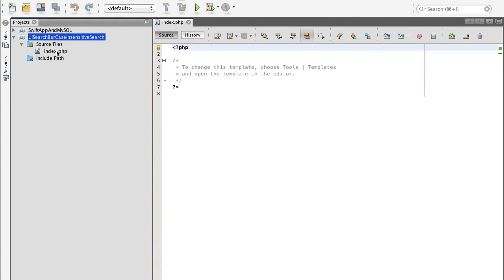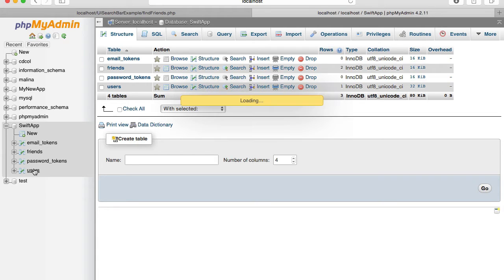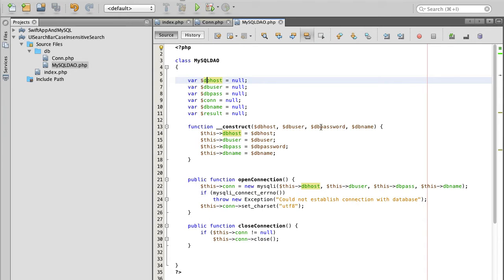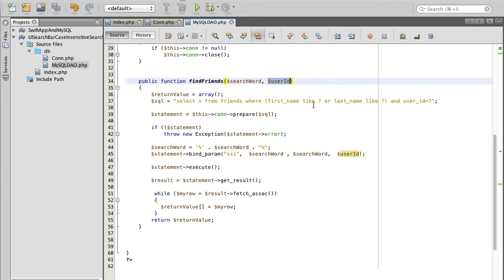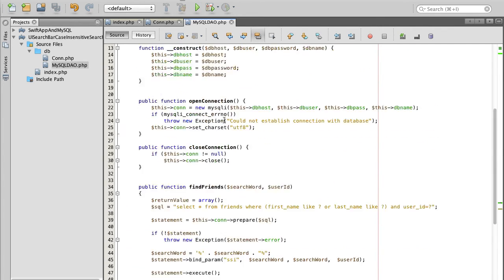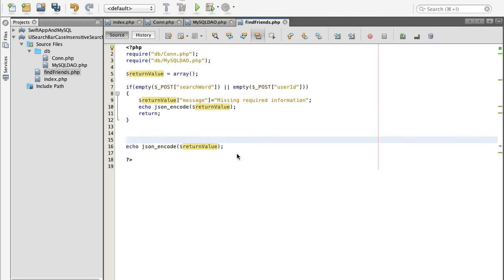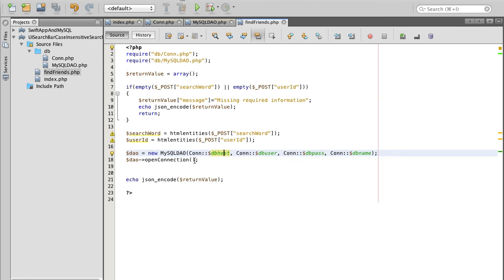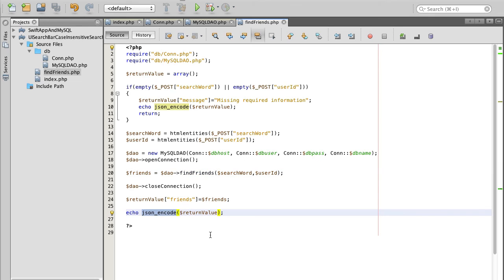UISearchBar example in Swift. Case insensitive search. Video 2.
In this video we are going to write PHP server side scripts to connect to MySQL database and perform case insensitive search.

I have 40+ videos on Swift, PHP and MySQL and how to build essential features like User sign up, Sign in, Password reset, email verification and more. Check out here: ttp://goo.gl/gTxpwH